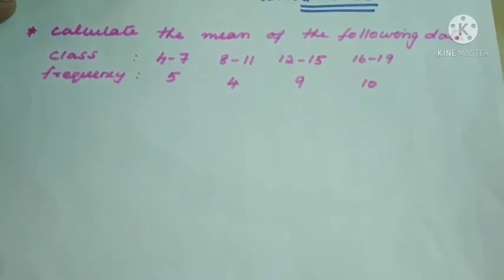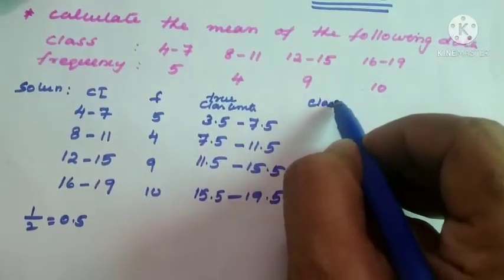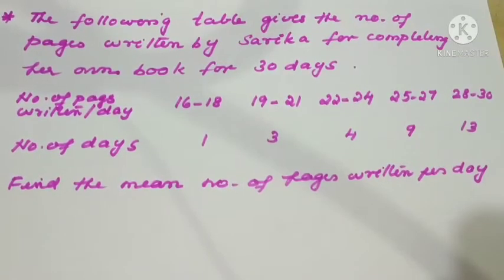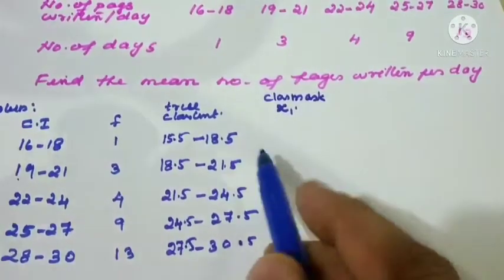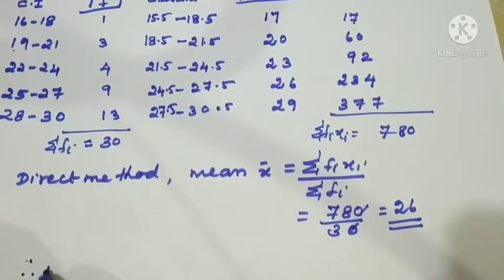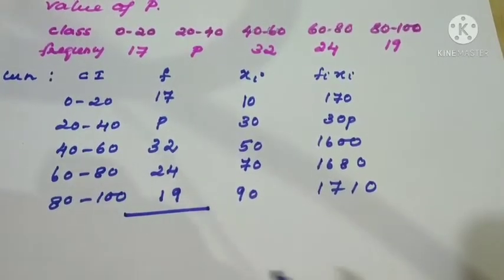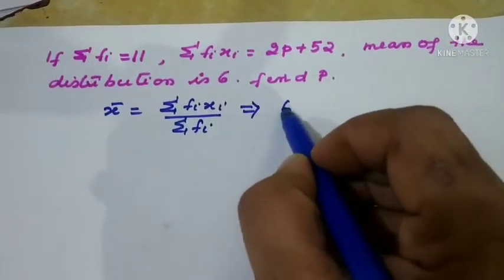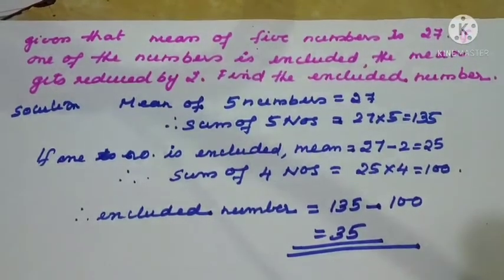23june2021 class 10 maths ch 14 statistics part 02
direct method  for finding mean of a grouped data